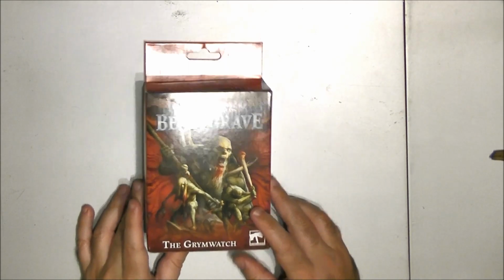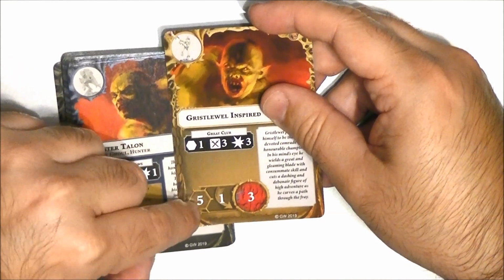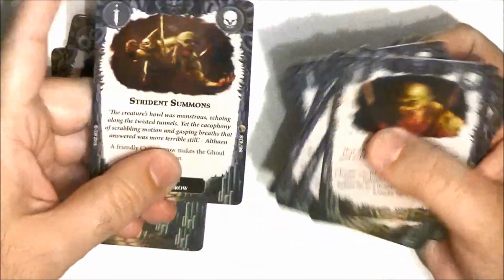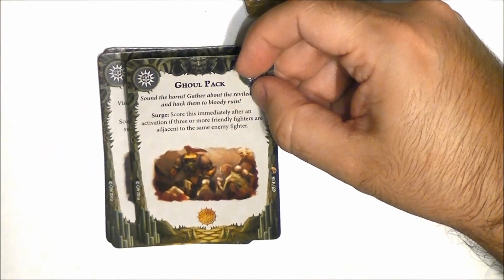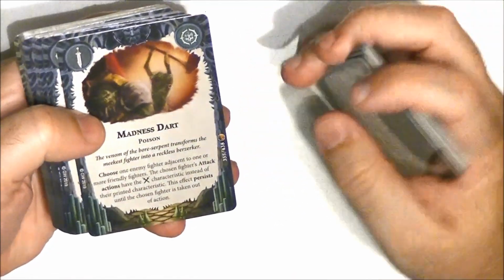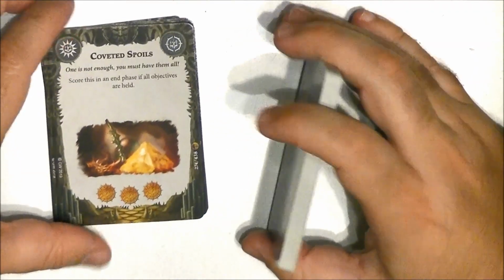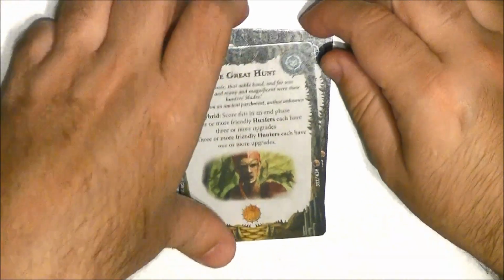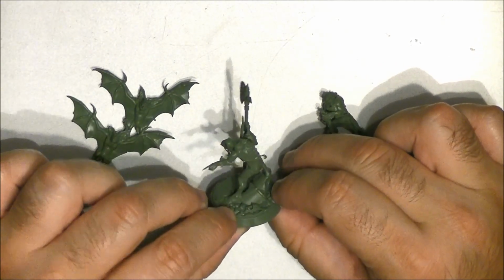Unboxing The Grymwatch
Unboxing The Grymwatch for Warhammer Underworlds